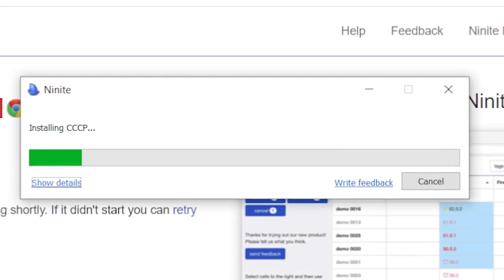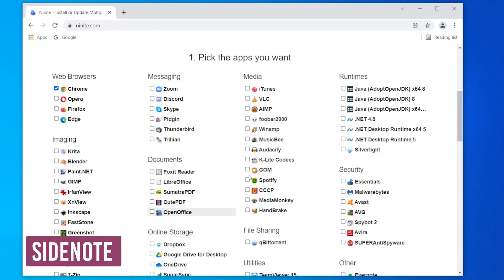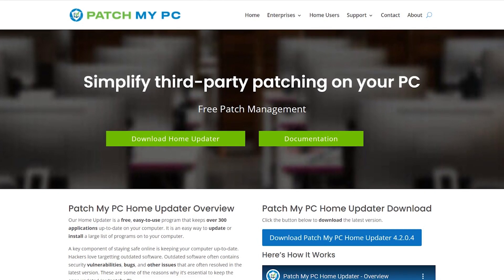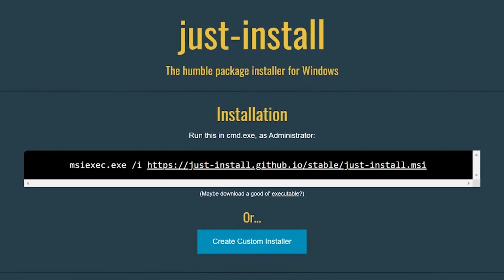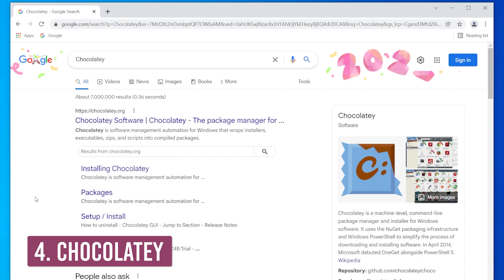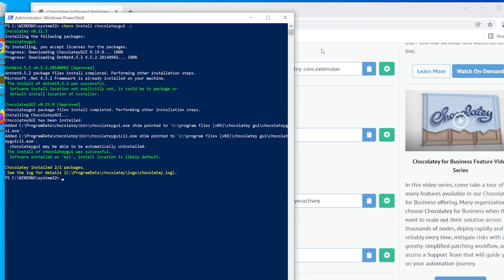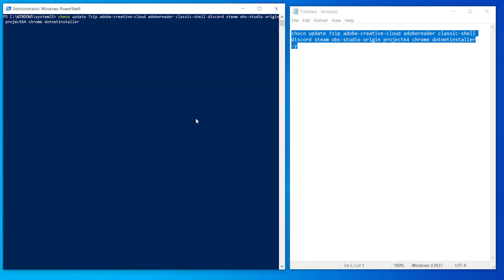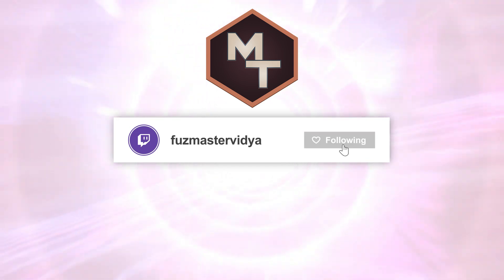Mastering Chocolatey: Level Up Your Windows Game with Batch Installs and Command Line Tricks!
Learn how to quickly install multiple Windows programs all at once in this tutorial. Whether you need to reinstall Windows due to a crash or simply want a fresh start, manually installing all of your programs can be time-consuming. In this video, we'll show you how to automate the process with Ninite, Patch My PC, Just-Install, and Chocolatey. From software to drivers, we cover everything you need to know to get your computer up and running like new again.

Links:

Make sure to follow along with the timestamps to get the most out of this tutorial:
0:25 - Ninite
1:21 - Patch My PC
2:09 - Just-Install
3:12 - Chocolatey

And check out my Twitch channel and YouTube archives for gaming content.